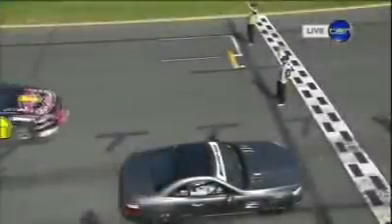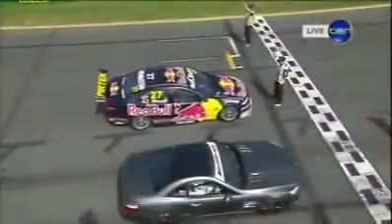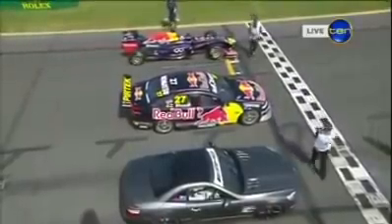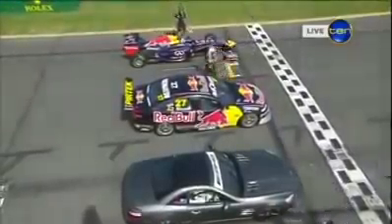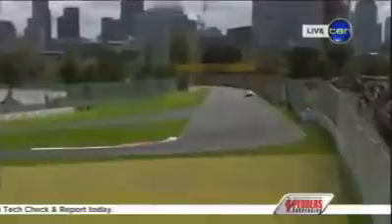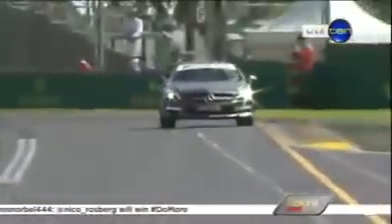How fast is an F1 Car